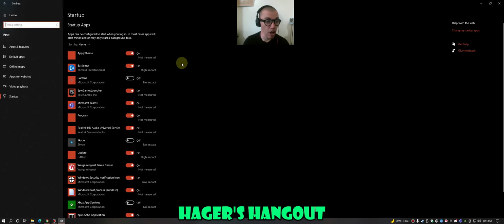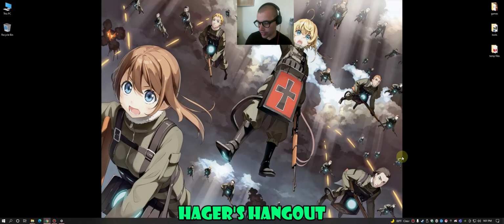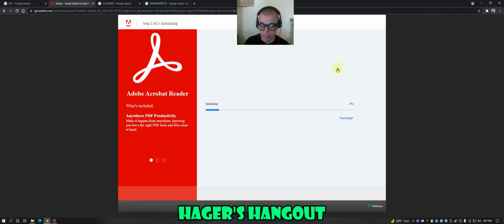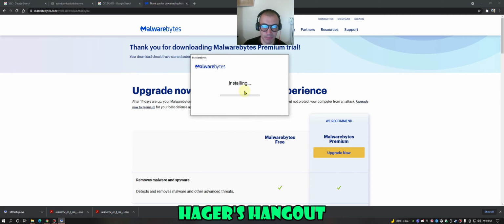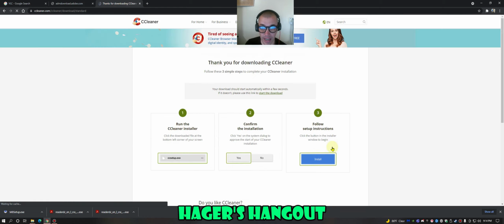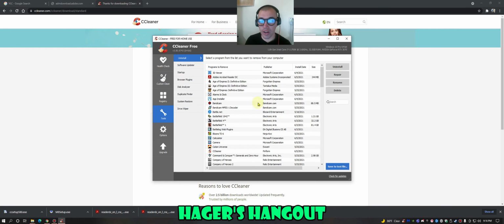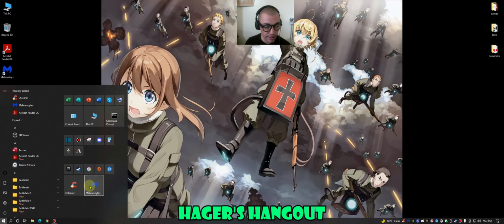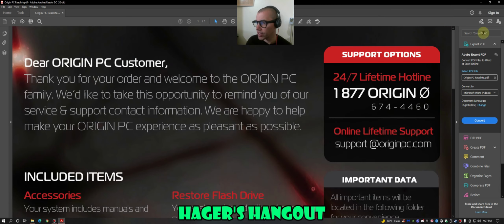NEW COMPUTER FIRST THING TO DO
These are things you can do to better your computer from the start
WINDOWS UPDATES
DRIVER UPDATES
MALWAREBYTES
CCLEANER (OPTIONAL)
ADOBE ACROBAT
VLC
CLEAN COMPUTER
REMOVE CLUTTER AND ORGANIZE PROGRAMS